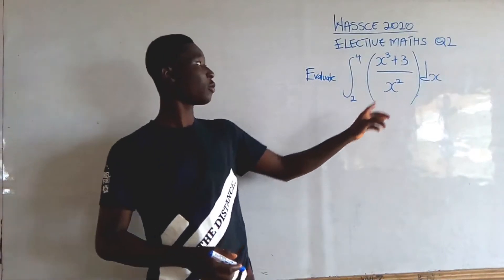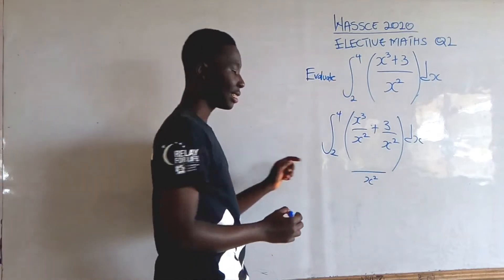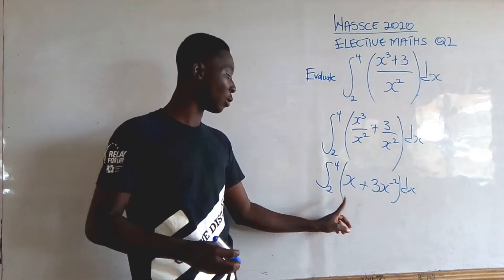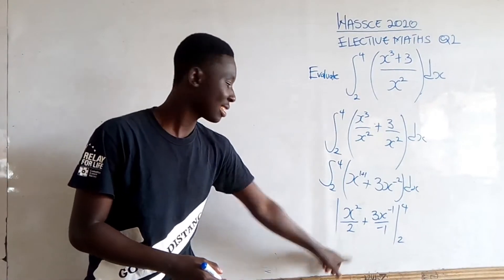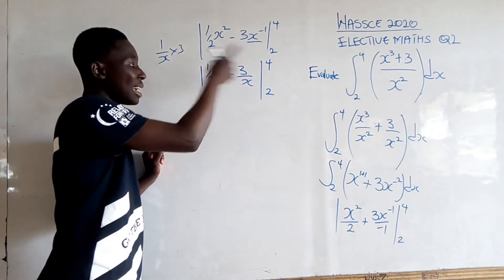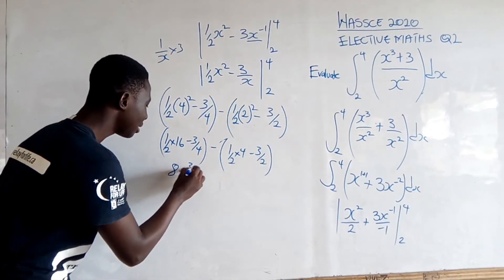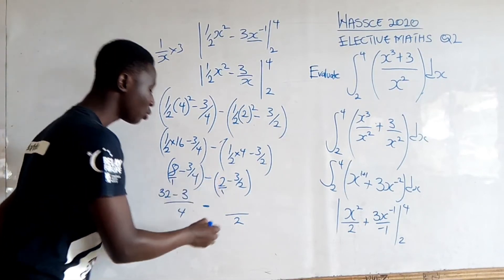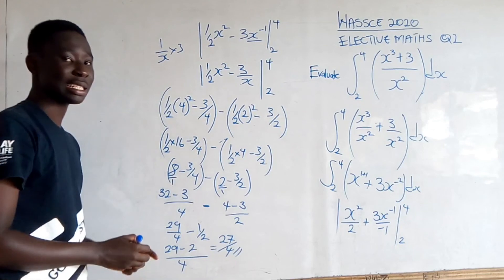WASSCE 2020: Elective Maths Question 2 [SOLVED]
In this video I have solved wassce 2020 elective mathematics questions number 2. kindly click to watch the video.